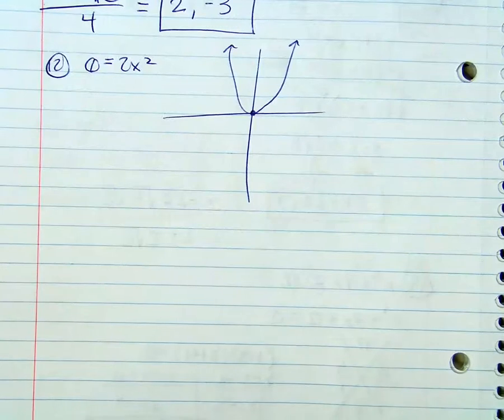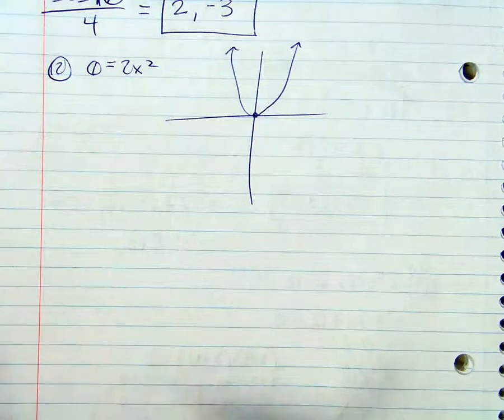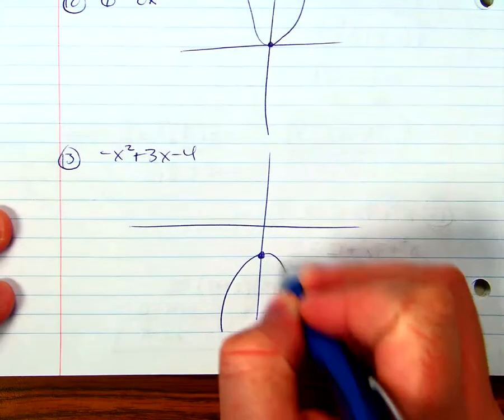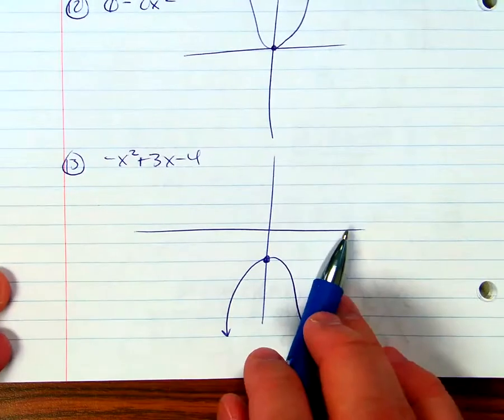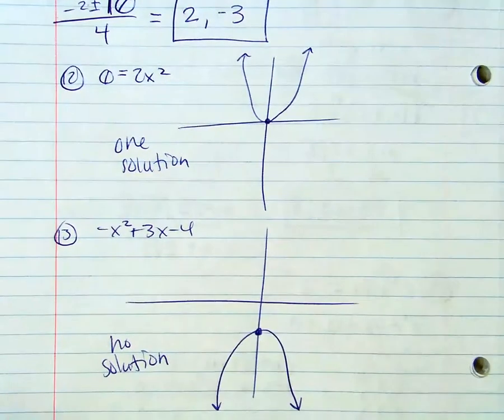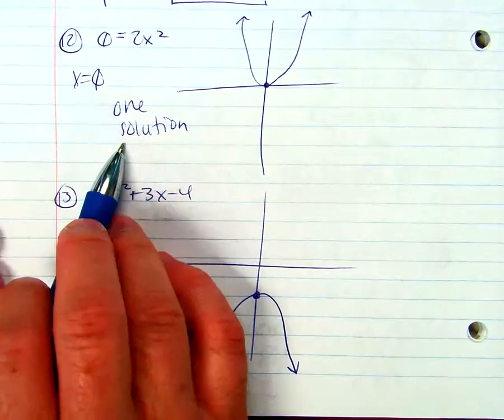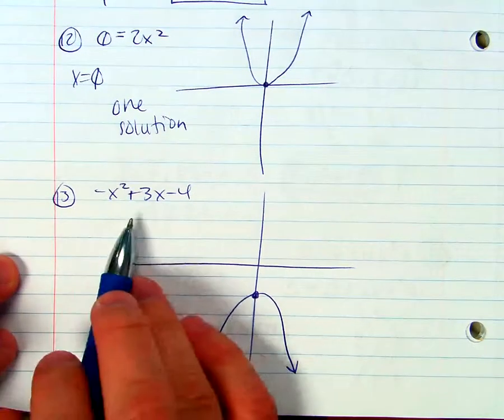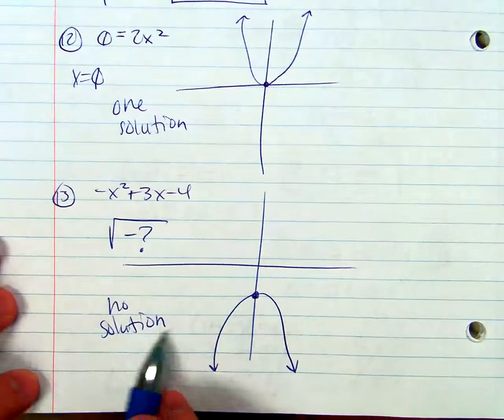Chapter 9 Practice Test Number 12 and 13